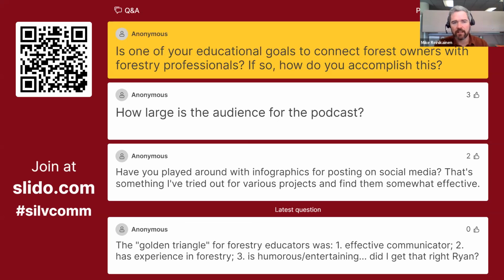Hutnick, Murphy, & Reinikainen: Communicating Silviculture